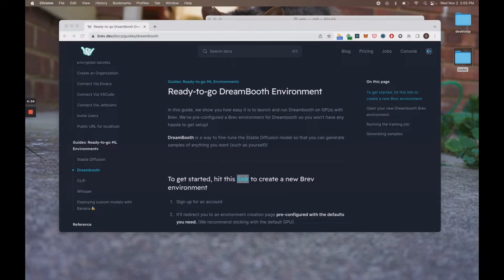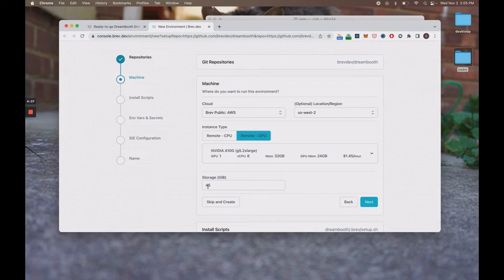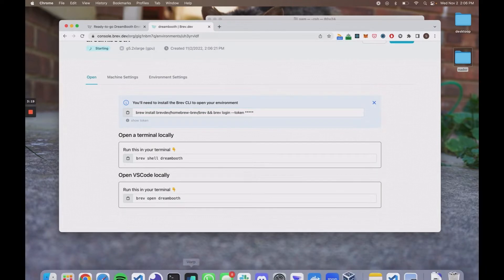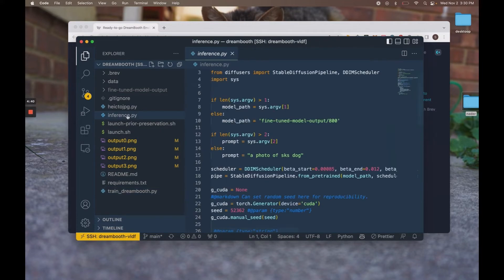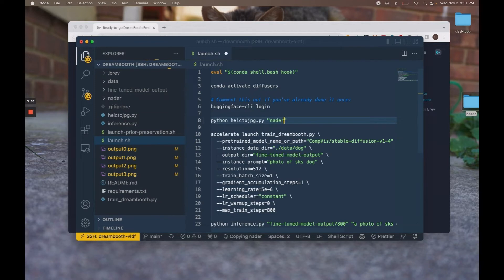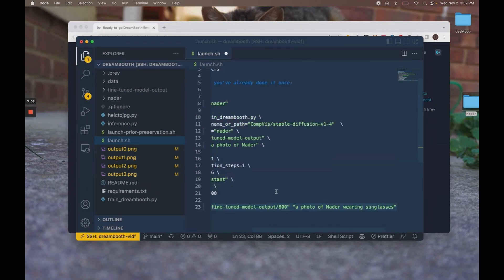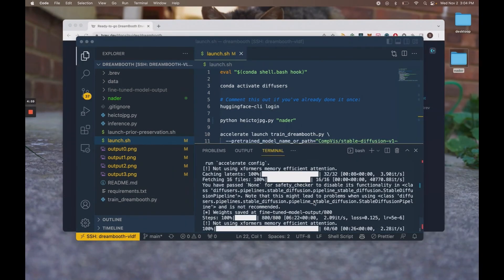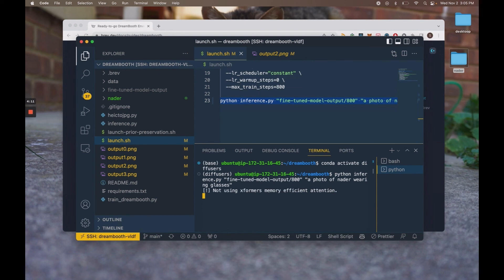Setup and Run Dreambooth in 5 Minutes for free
In this video we show you how to use Brev to run Dreambooth. Brev is a cloud dev environment tool that gives you 30 minutes of free GPU time!

0:00 Intro
0:29 Creating an Environment
1:48 Opening an Environment
2:50 Uploading training data
4:06 Running the training script
4:48 Results